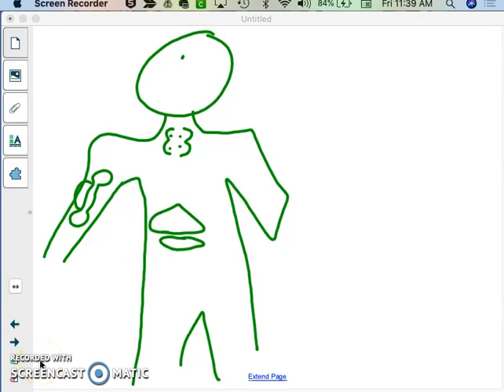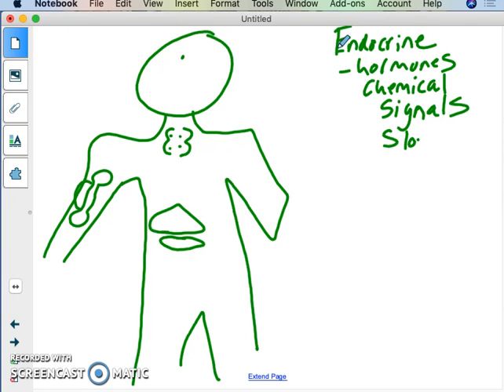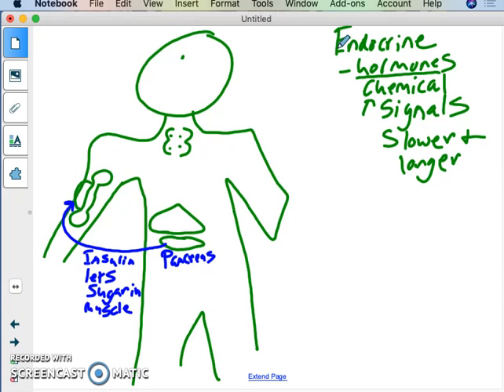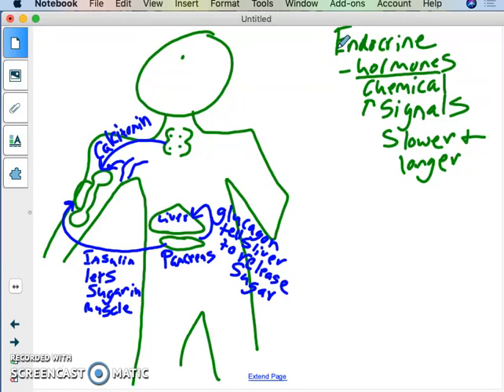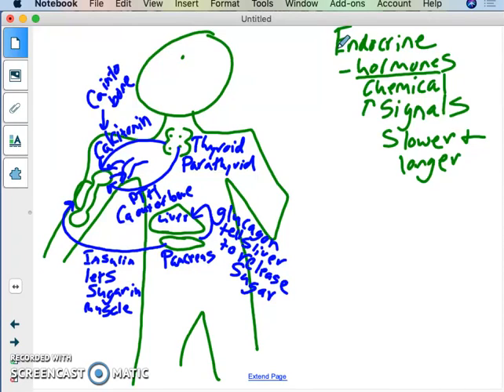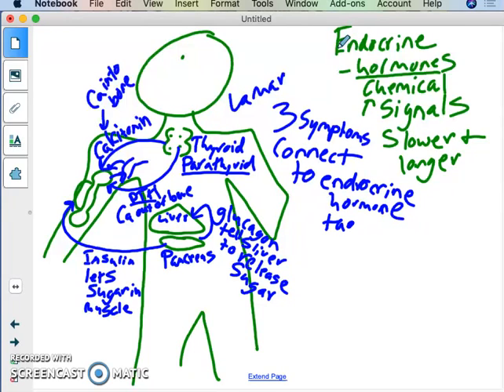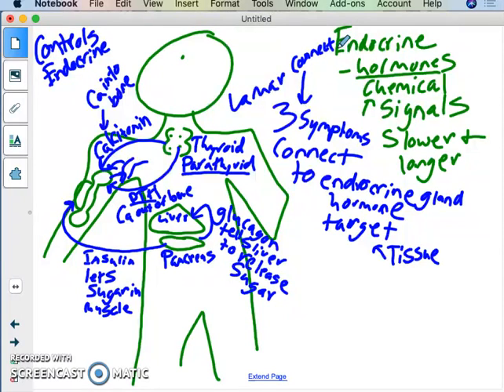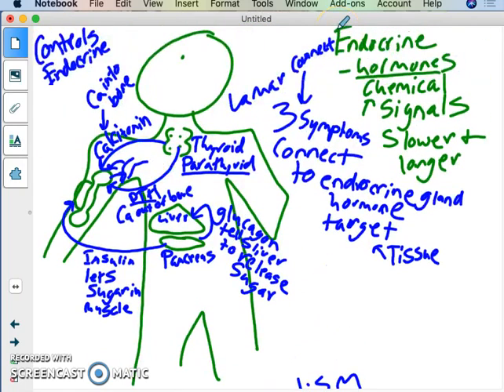2 3 Endocrine system